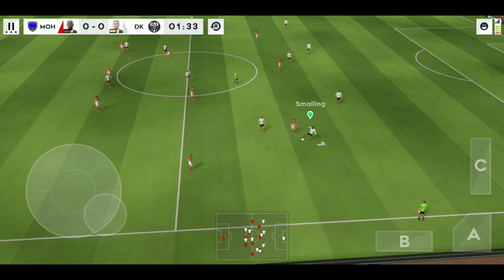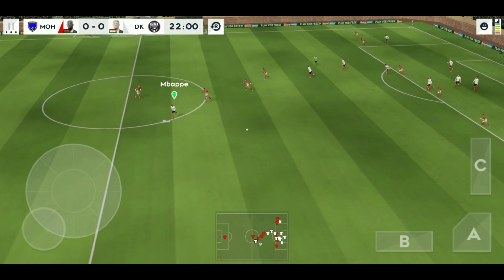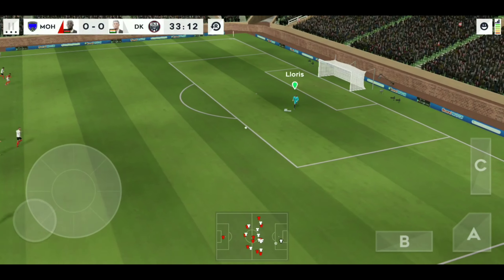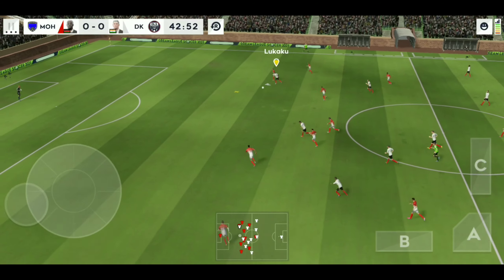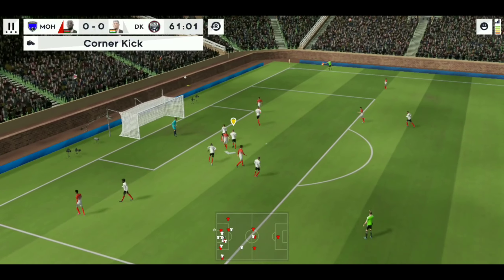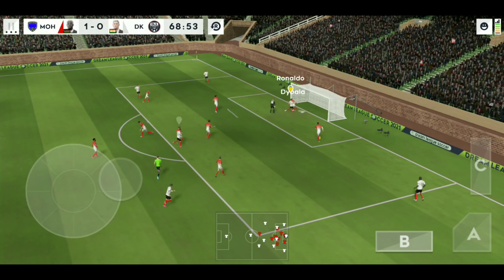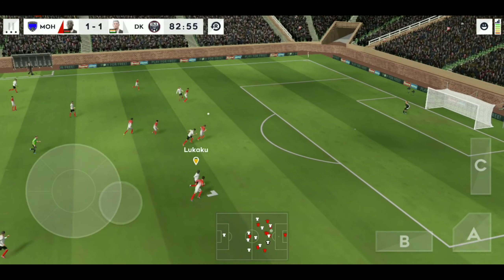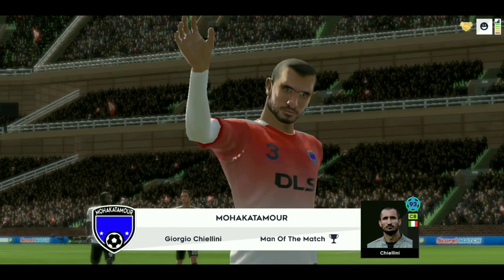Own Goal from opponent seals a Draw || Defenders Game || Some Best Tackles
A tough team built by the opponent which created a great fight from both ends. Made it more tough on Sandro receive an early Yellow Card. Some great tackles and best defending from both. Lukaku missed a cake walk goal at the end of first half.

As in the first half, there was some solid tackles but finally opponent managed to score a goal with a Header on 63' minute. Followed by that, opponent Goalkeeper received a yellow card which created a Free-Kick. Ronald to take the kick and did best to do, Lukaku tried a shot where it was created with a mess and shot from Ronald created a OWN GOAL to seal an equaliser. Again some good tackles, fouls and defense, never stoped to create a goal scoring chance for Lukaku which hit the poll and was very unlucky which ended the second half with a Draw.

Official FIFPro™ licensed football

Dream League Soccer 2021 puts us in the heart of the action. Dream League Soccer 2021 is the perfect soccer package, one which captures the true spirit of the beautiful game.

Dream League Live puts the club against the very best in the world. Making us Work our way through the ranks to prove our team is the greatest and compete in Global Leaderboards and Events.

•To Build and develop our dream team from over 4000 FIFPro™ licensed players
•To reach legendary status as we can rise through 8 divisions and compete in more than 10 cup competitions
• To build our soccer empire from our own Stadium to Medical, Commercial and Training facilities
• We can customise our team’s kit and logo or import our own creations

THE BEST OF THEM ALL
• To Compete against players from across the globe with Dream League Live